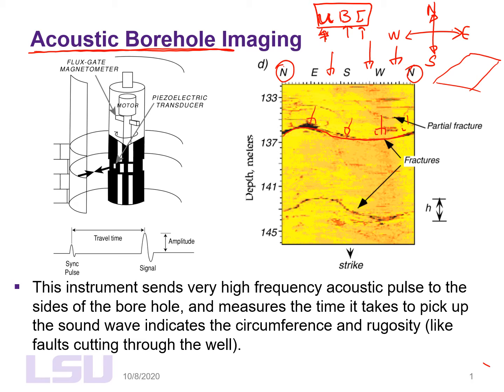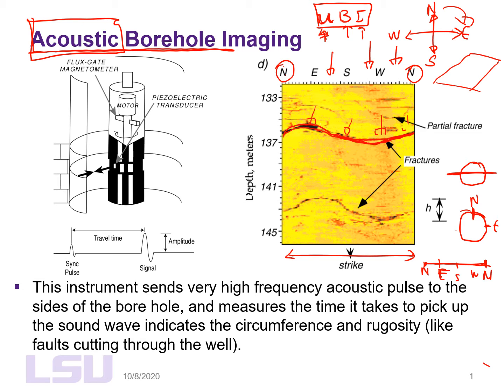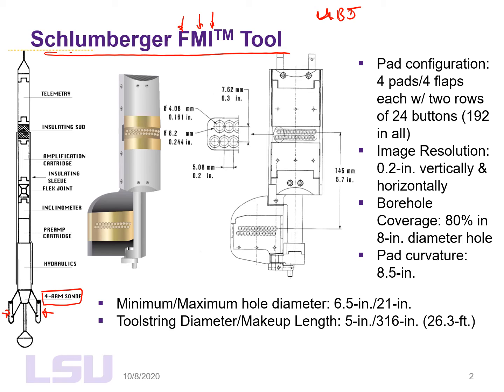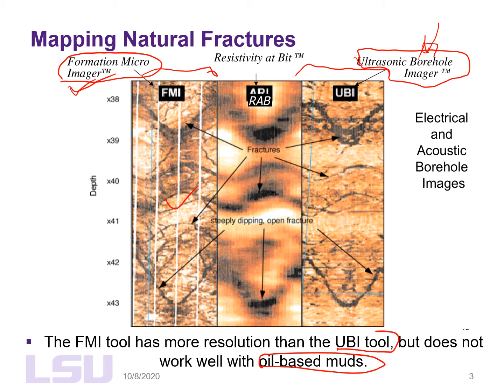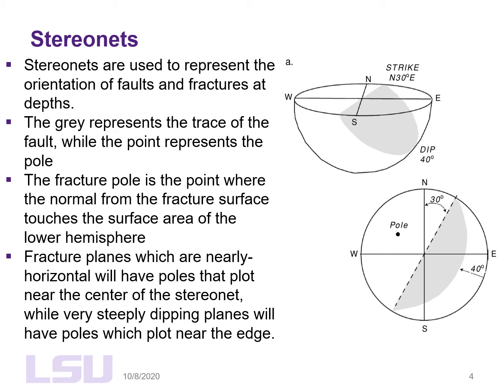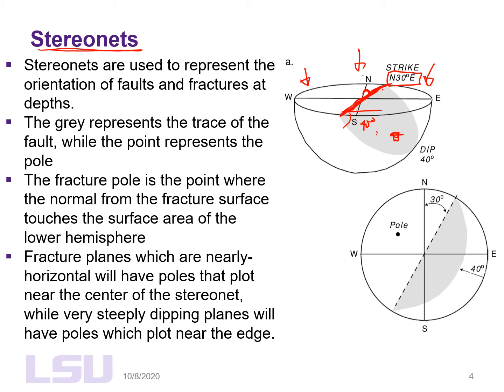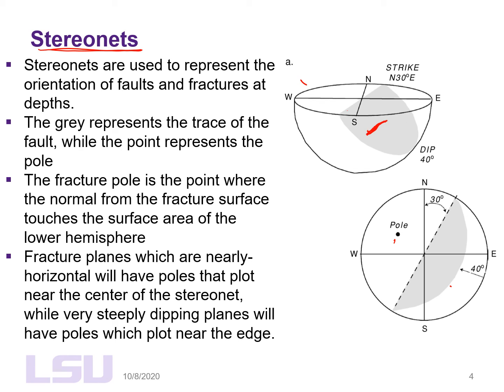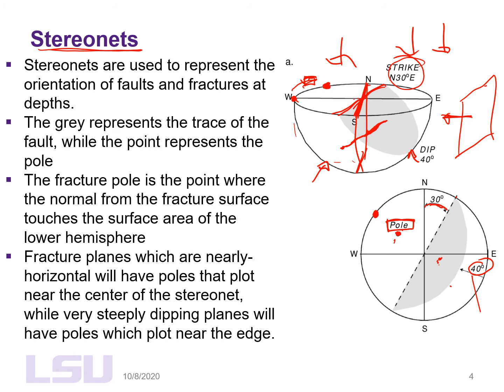Module 4R Image logs and imaging tools